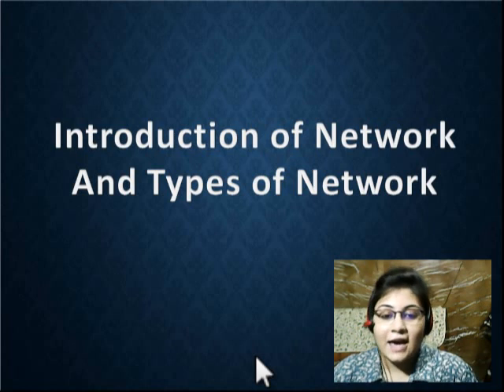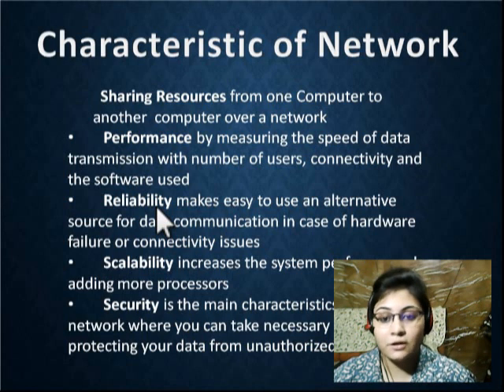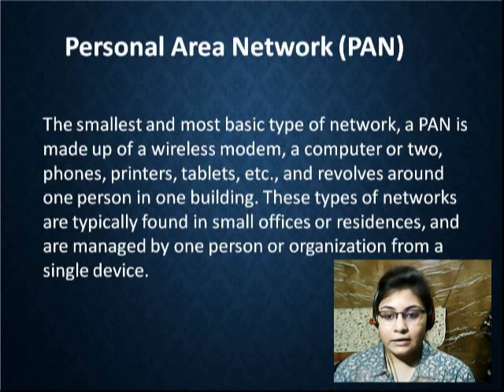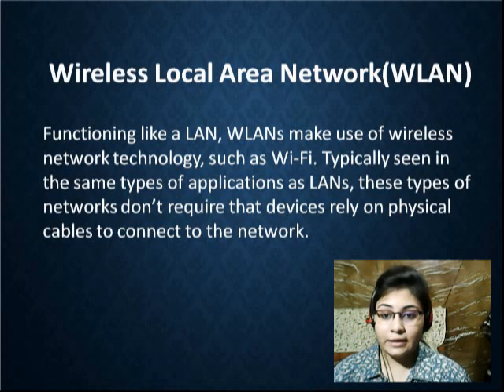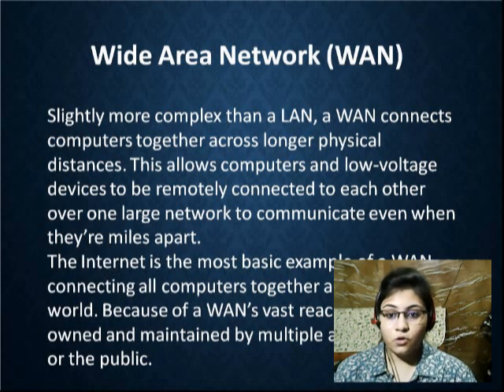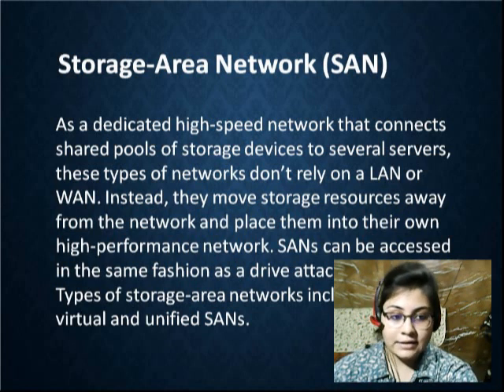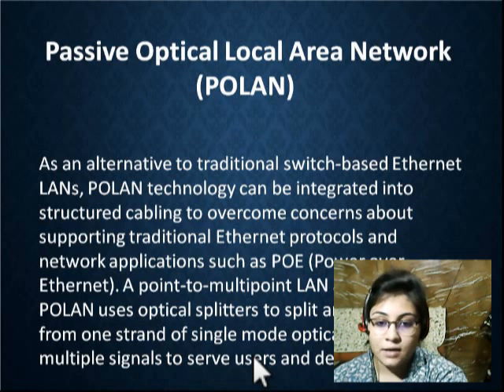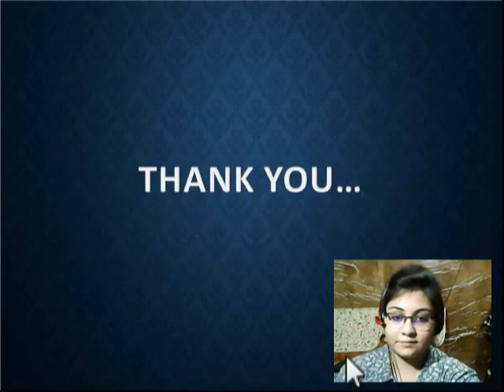Vaishali Sharma, Introduction of Network & Types of Network, SVIFS, SVVV, Indore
@ Introduction of Network & Types of Network @